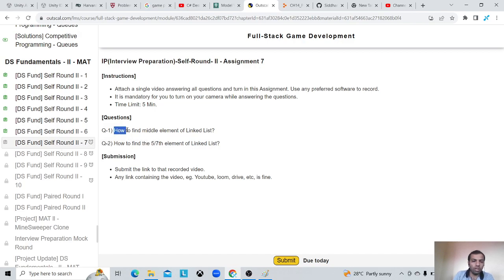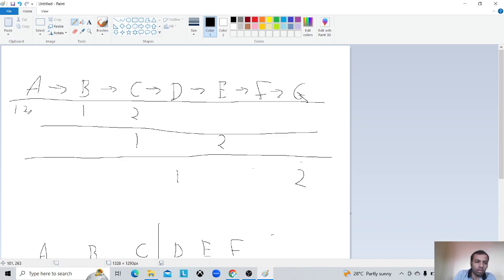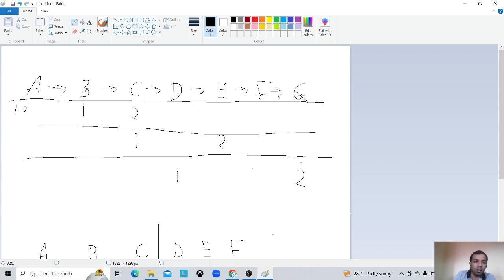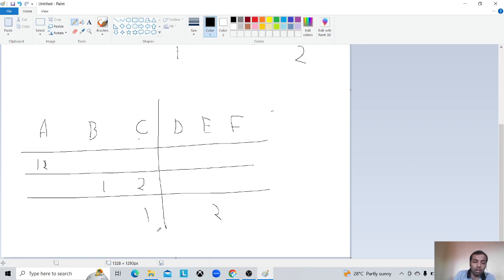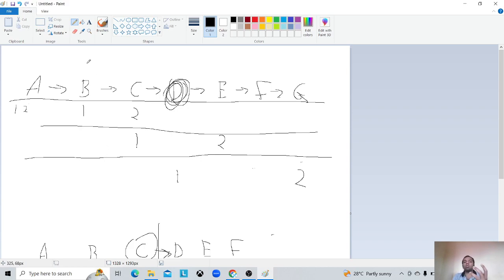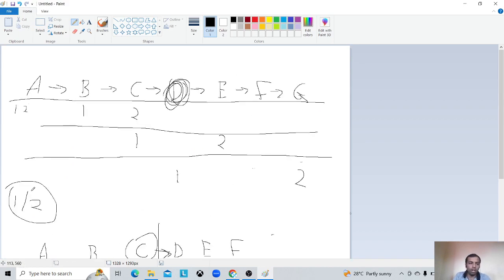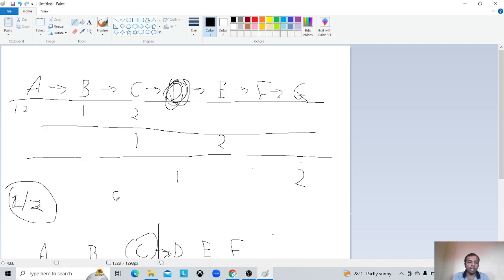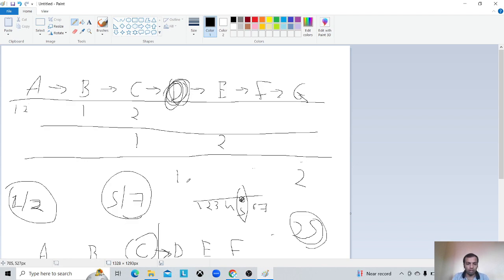Siddharth Varde - Data Structures Fundamentals 2 Mat2 Answer7 (Outscal)